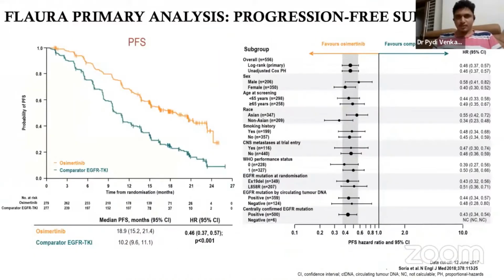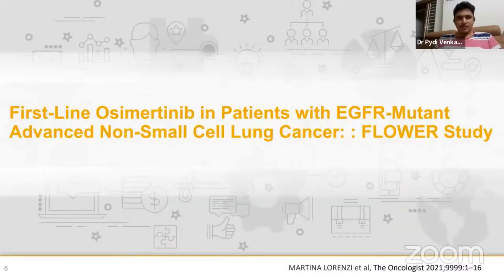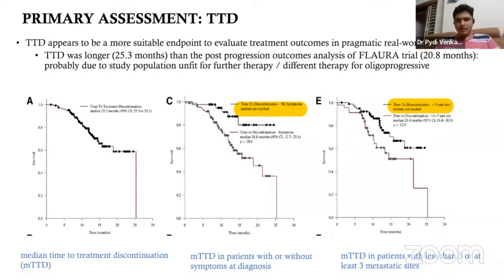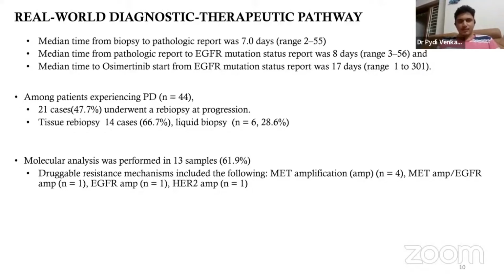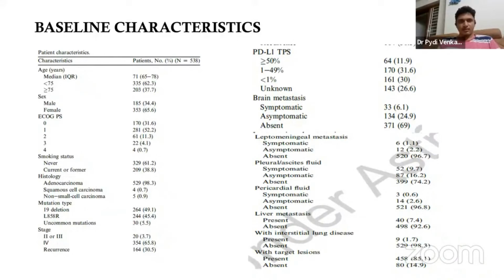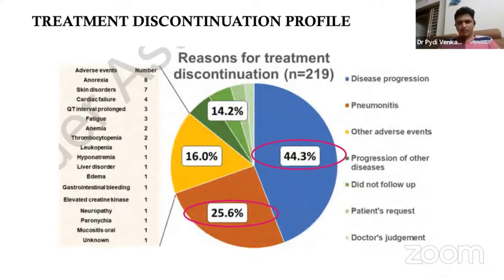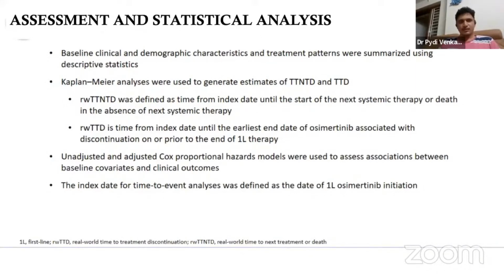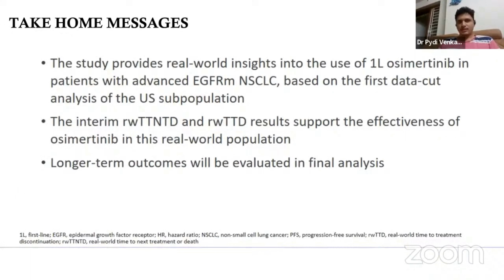Dr Pydi Venkateshwar Rao | Real World Evidence Osimertininb as SoC in the management of EGFRm NSCLC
Webinar - New Paradigms In The Management of Lung Cancer | 1st Sep June 2022 |

Cancer Research And Statistic Foundation organized a webinar "Webinar - New Paradigms In The Management of Lung Cancer" with the support of "Institute of Pulmonology Medical Research & Development" & "Sunrise Oncology Centre".